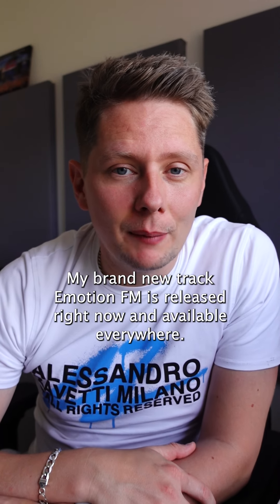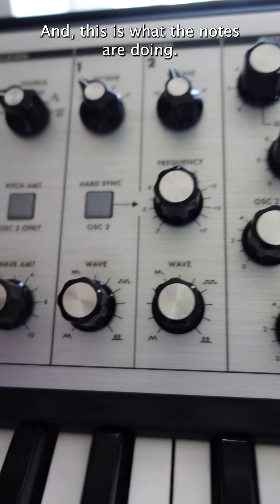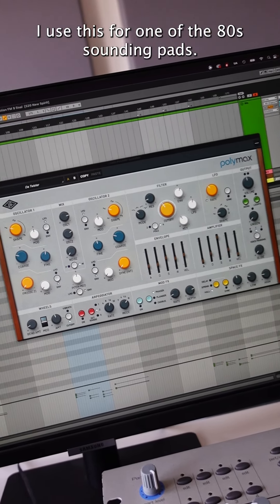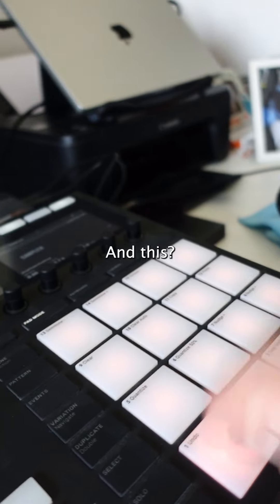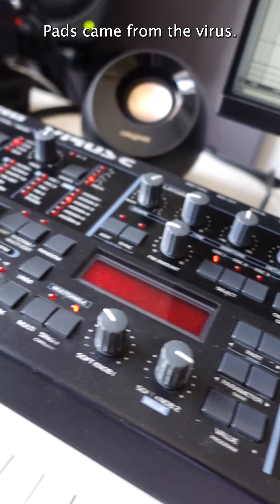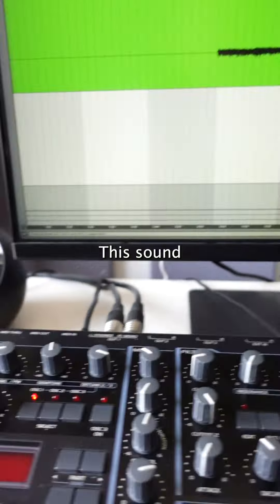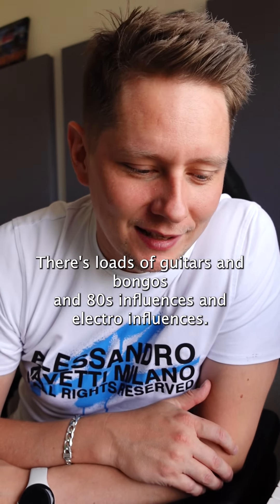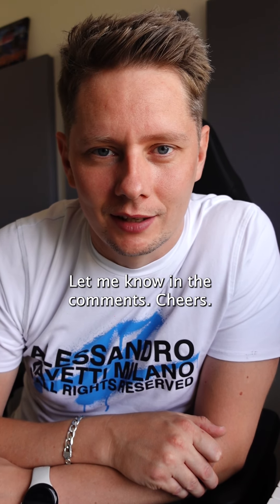Sounds from my new track Emotion FM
Emotion FM is out now! This one has all kinds of unusual sounds, which I will show in you in isolation in this video! Do check out the extended mix if you like proper pure uplifting Trance, it's a real journey.  Available every now 🙂